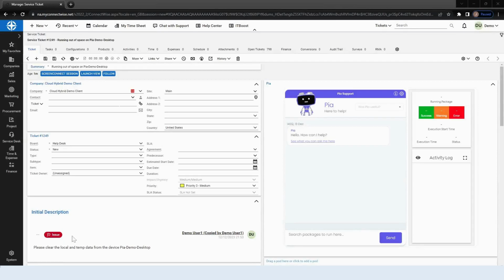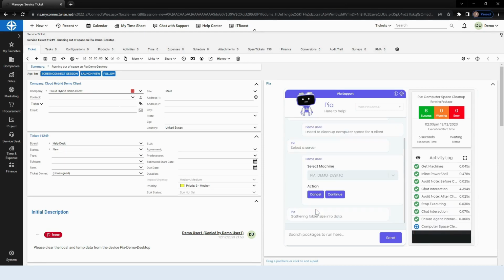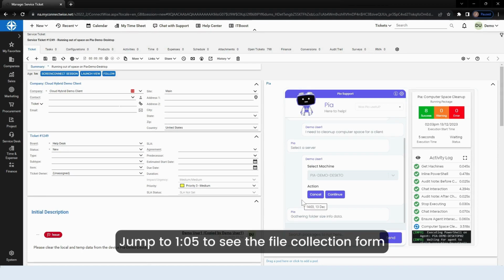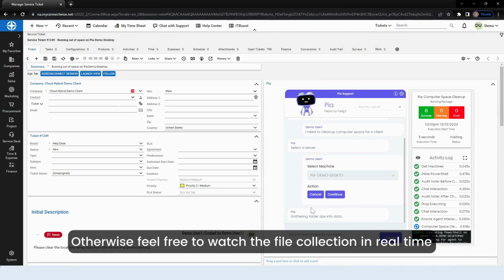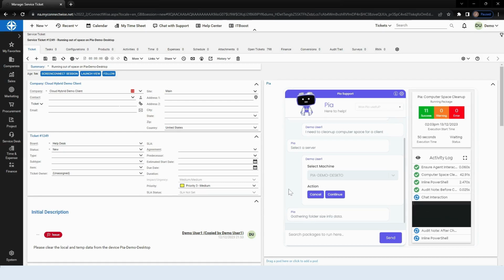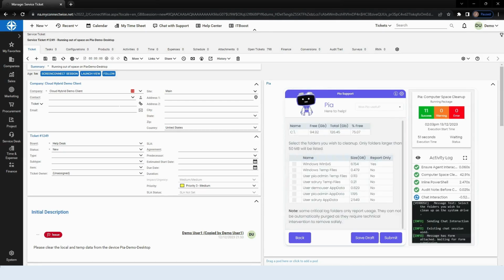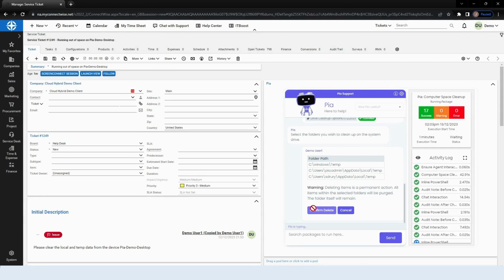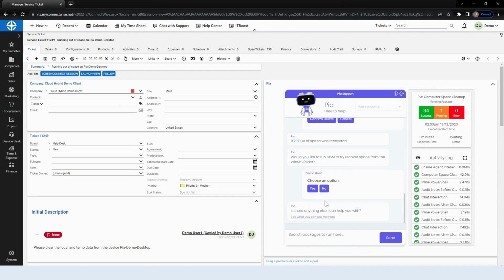Clean up disk space on a computer (ConnectWise PSA)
In this comprehensive tutorial, you'll learn how to tackle Computer Space Clean-Up tickets efficiently with Pia in your ConnectWise ticketing system in a hybrid cloud environment. With step-by-step guidance, you can quickly and effectively resolve any storage space issues, making this guide a must-have for IT service desk technicians who want to boost their efficiency.

If you find this guide useful, please show your support by giving it a thumbs up and sharing it with your colleagues. We value your support and strive to create more content to benefit you and your team.